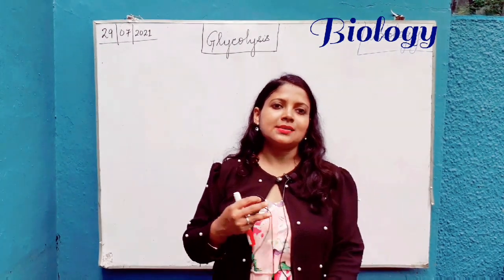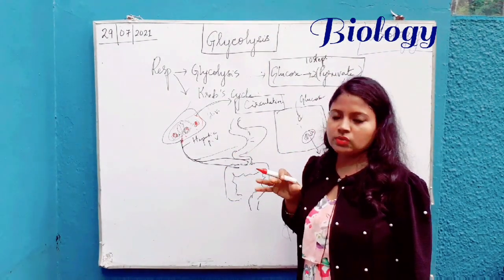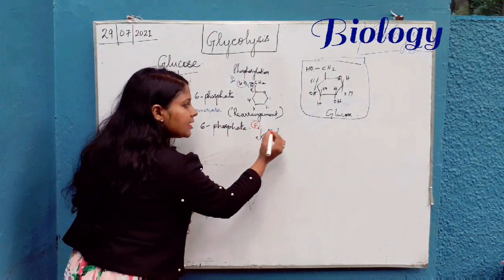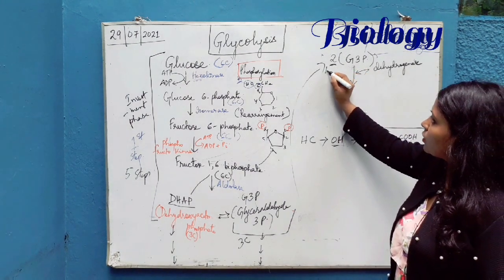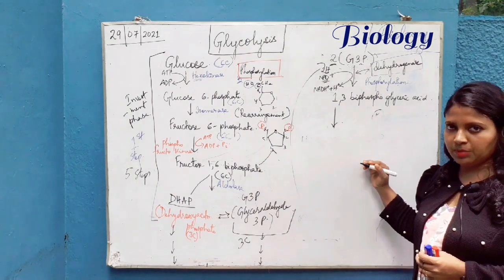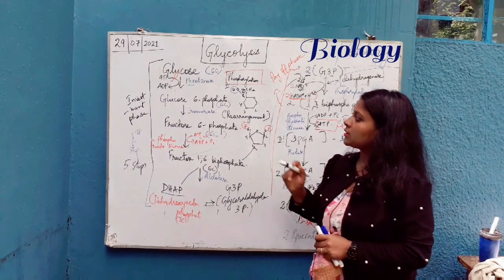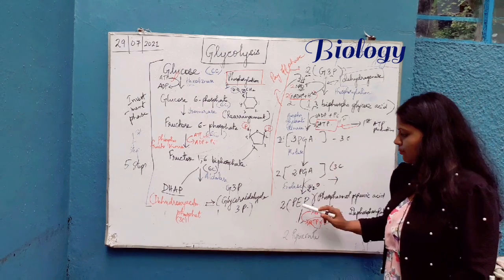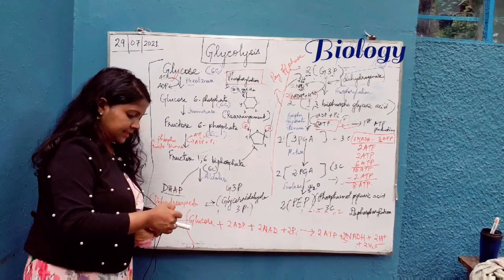Glycolysis(Respiration-I)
Glycolysis simplified(First phase of respiration)